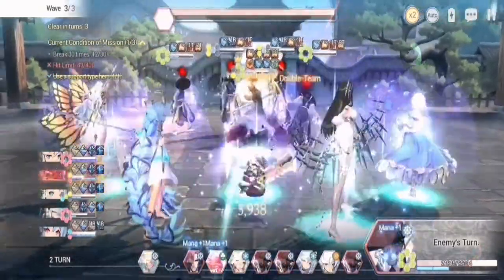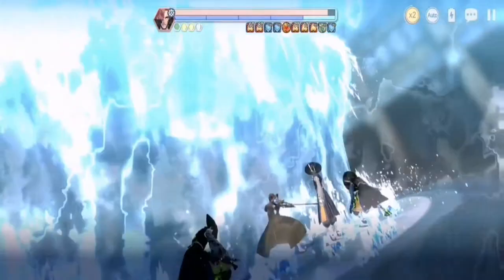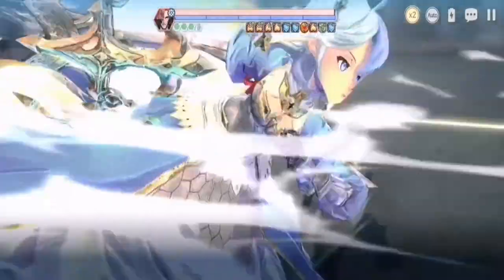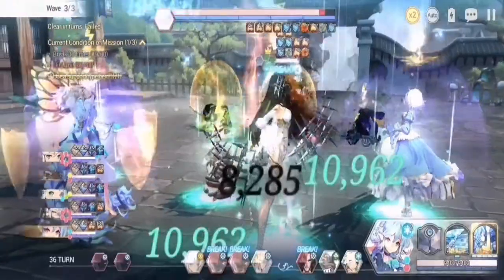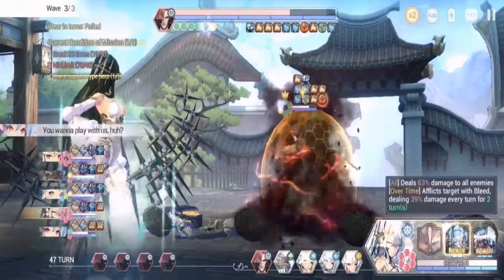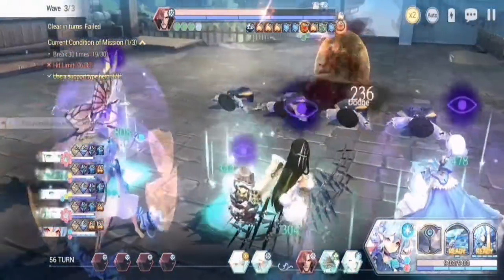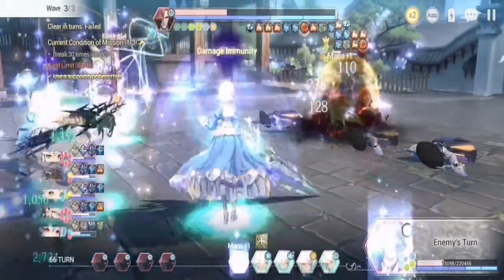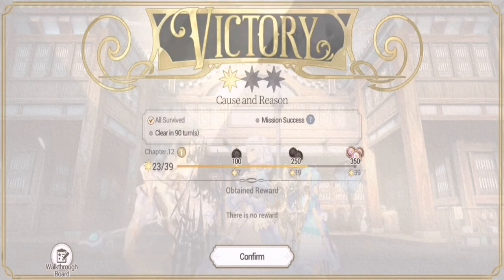How to clear Chapter 12 Episode 12 | Mahar Boss | Exos Heroes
Episode 26: How to defeat Mahar in Chapter 12 Episode 12! Recommended strategies with commentary.